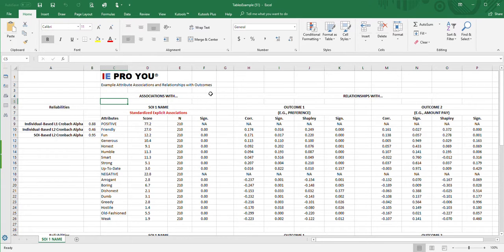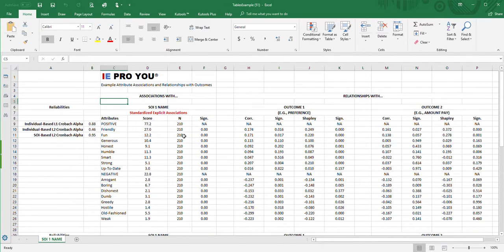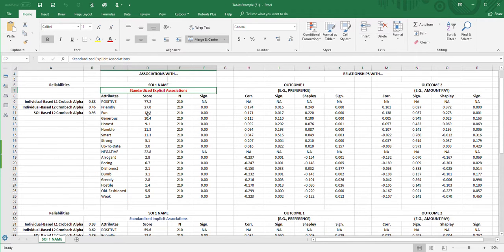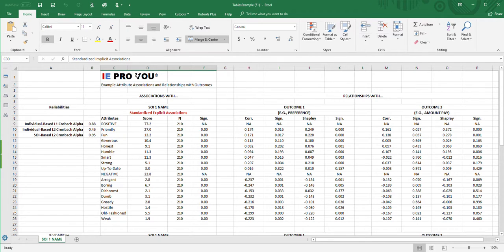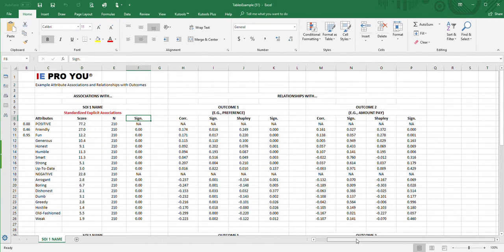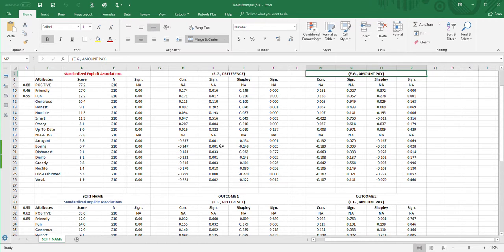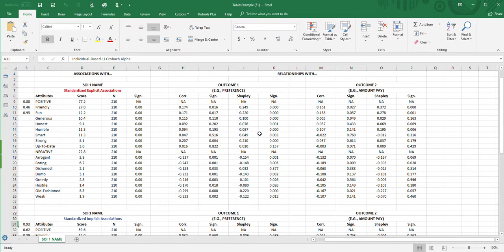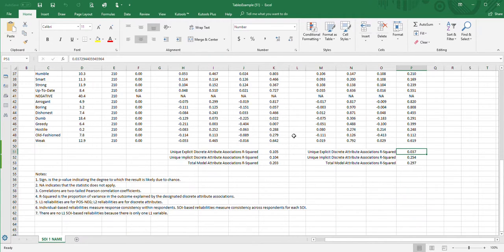IEPY 15 2 Example Tables of Associations and Relationships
Demo showing example Tables of Associations and Relationships from IE PRO YOU® studies.